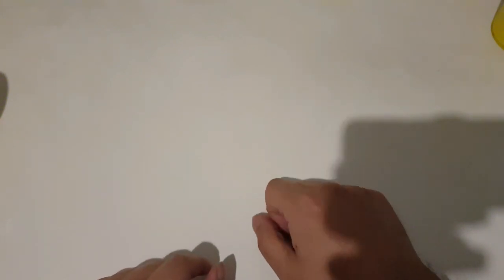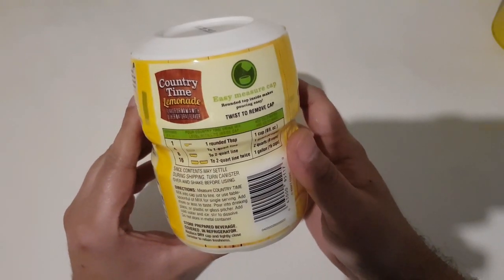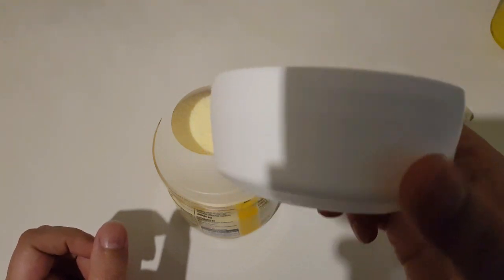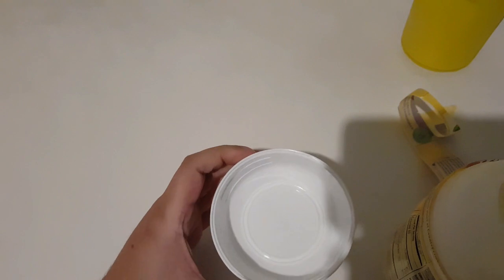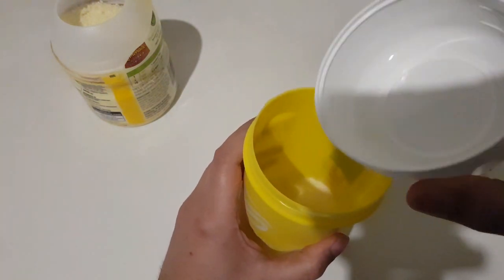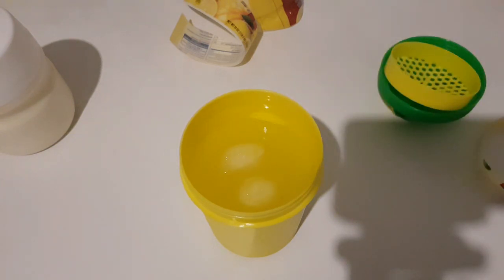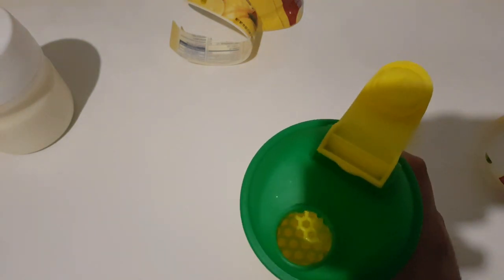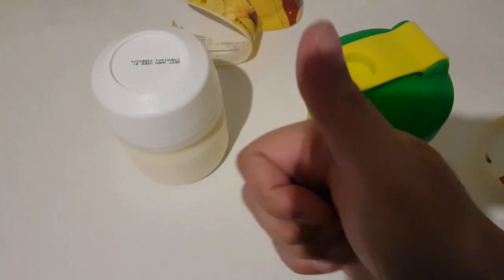Country time lemonade review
in my ever lasting quest to seek out the elusive G-fuel , i managed to track a tub of lemonade that a dear friend of mine recommended to me.
Let us try a non-carbonated tub of powdered mix drink, lemonade flavored and see how good it is.